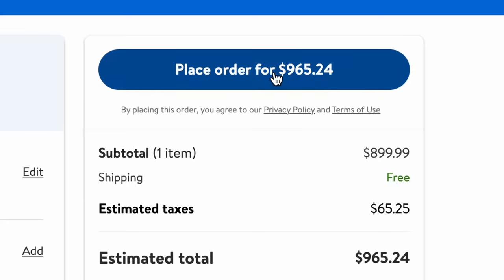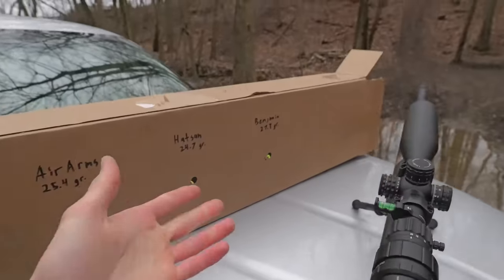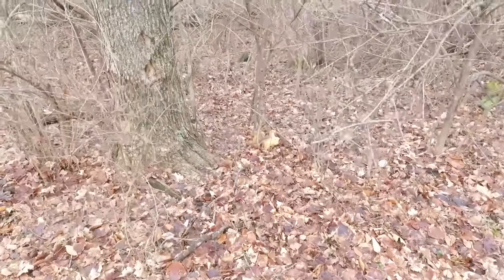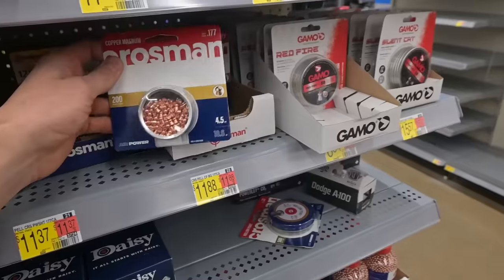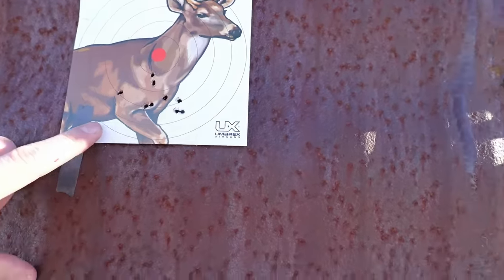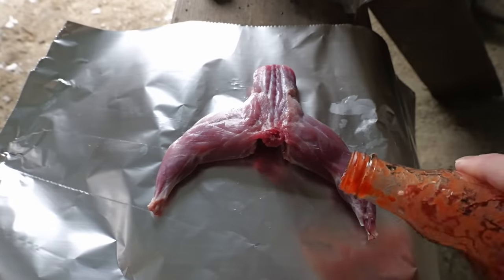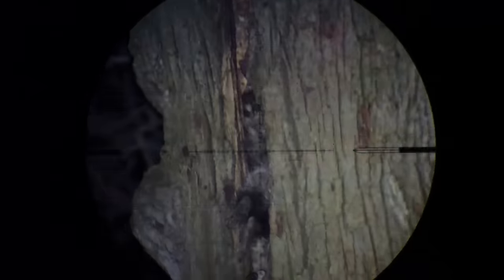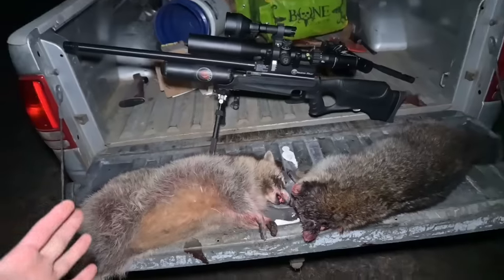Hunting with Walmart’s most EXPENSIVE Air Rifle!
I bought Walmart's most expensive air rifles and went hunting with them!
Camera mic
SD card
Camera tripod